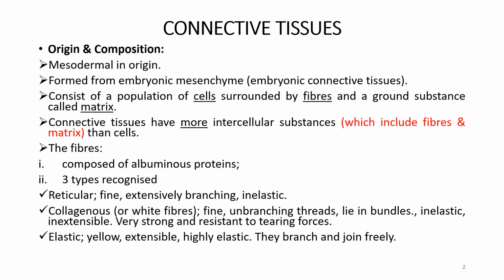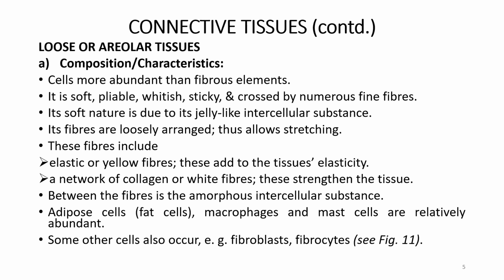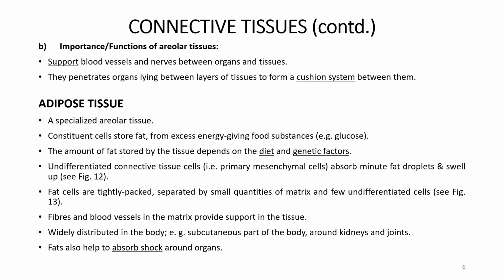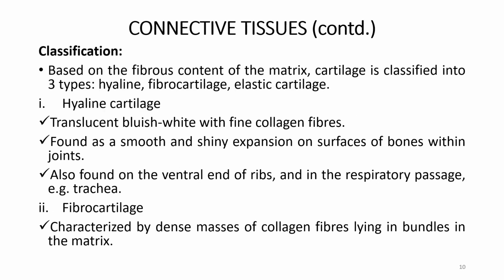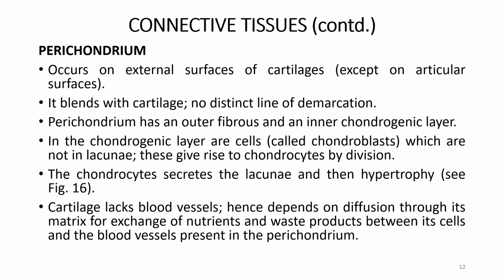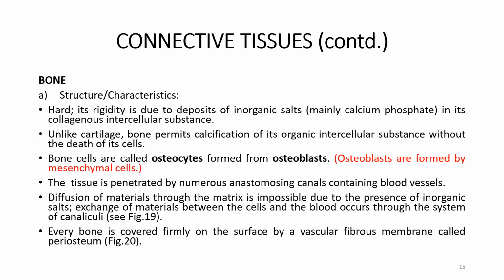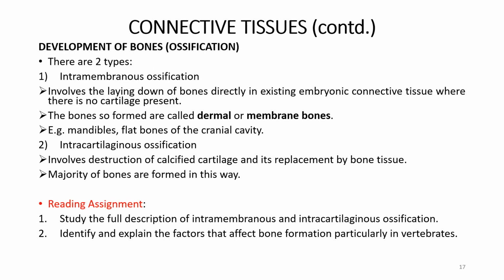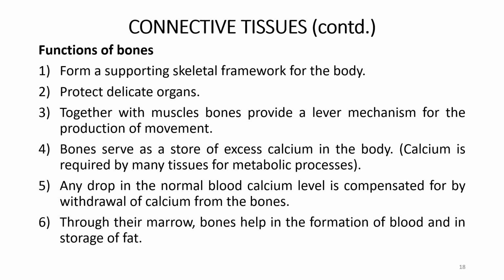ANIMAL HISTOLOGY (ZOO 305) PPT RECORDED LECTURE 3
This YouTube video explains many aspects of CONNECTIVE TISSUES (Lecture 3 of ZOO 305).